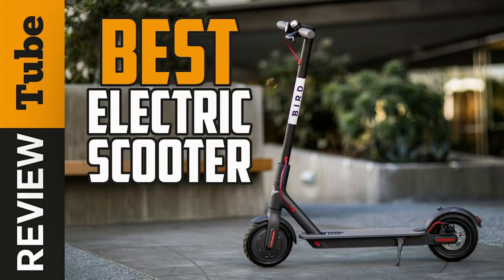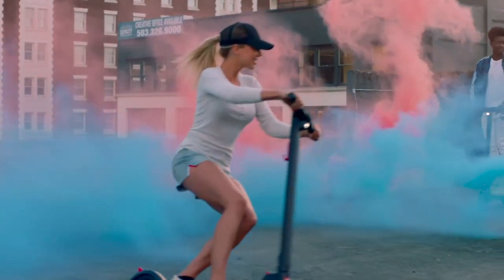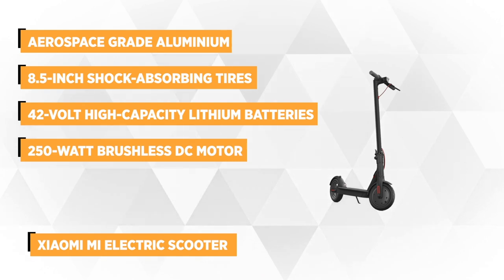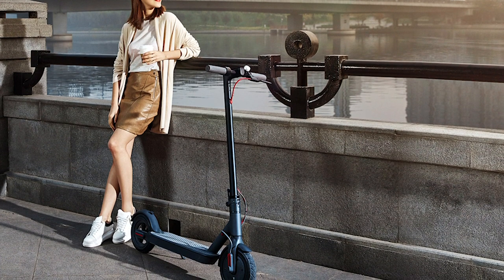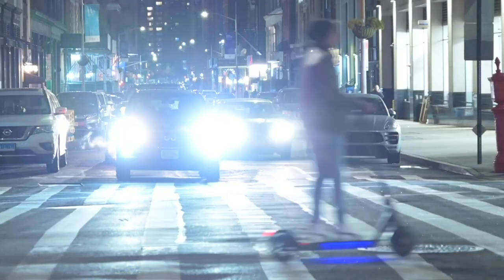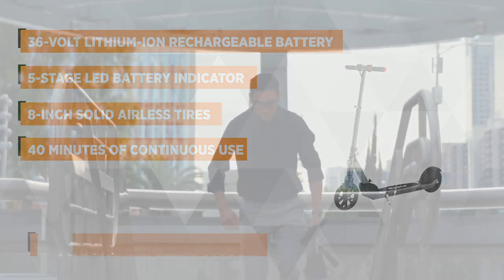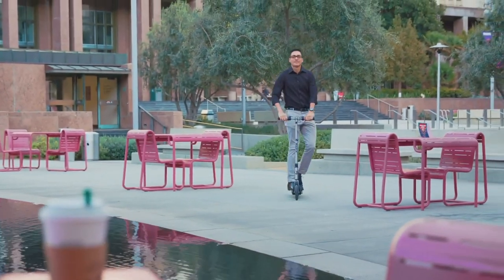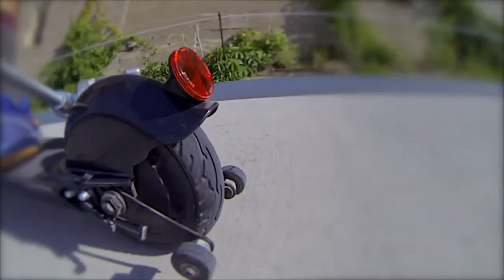✅Electric Scooter: Best Electric Scooter (Buying Guide)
Electric Scooter: Our trained experts have spent days researching the best Electric Scooter ⬇️
✅1. GOTRAX GXL Commuting Electric Scooter
✅2. Xiaomi Mi Electric Scooter
✅3. Jetson Quest Premium Electric Scooter
✅4. Razor E Prime Electric Scooter
✅5. Glion Dolly Electric Scooter

To save you both time and money, we’ve narrowed down to some of the best Electric Scooter.
Check out an in-depth review of the best Electric Scooter.

In this video, we make a new research on the top best Electric Scooter.
This is the best Electric Scooter review.
Best time for buying your new Electric Scooter.
If you think about other Electric Scooter let us know and we will look at it as there are many other Electric Scooter choices.

Electric Scooter
Best Electric Scooter
The Best Electric Scooter
Electric Scooter